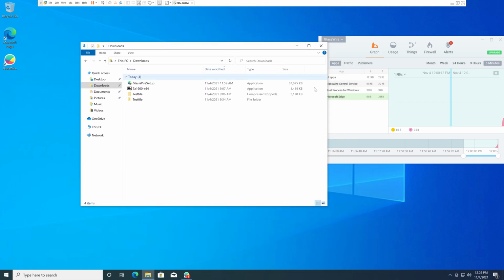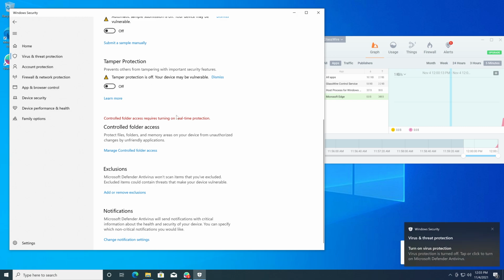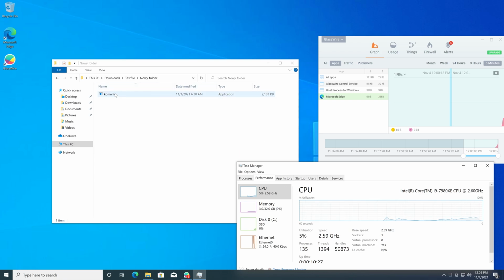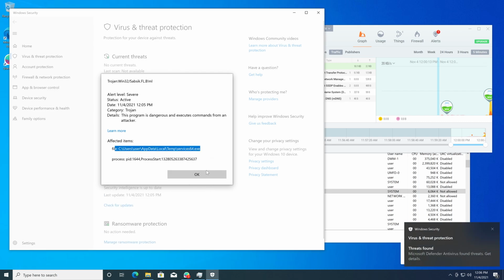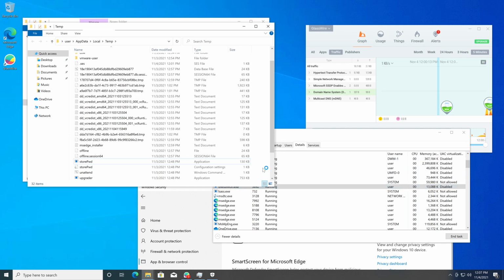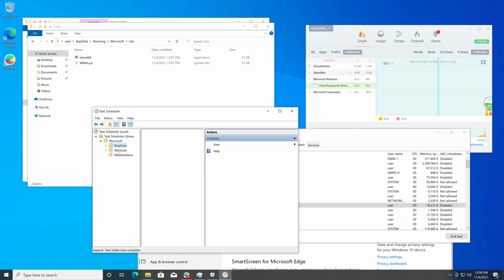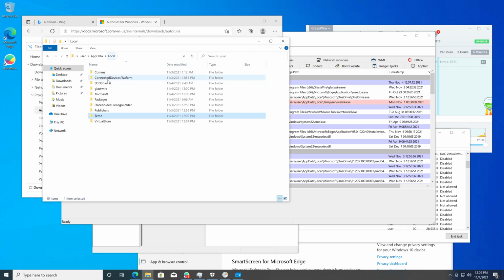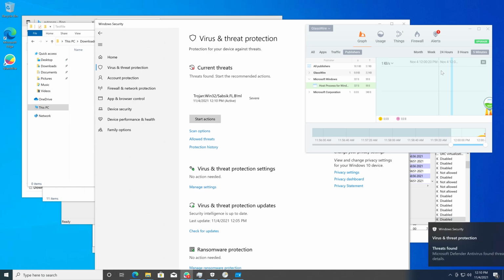The deep web MYSTERY Crypto Virus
Will this dark web mystery file steal my computing power to mine Bitcoin, Ethereum or Monero? We'll find out, was our submitter correct in assuming this was a crypto miner. it seems that way, using a pool from supportmonero which is an XMR mining pool.

XMR mining is interesting because unlike other PC cryptocurrency mining using a GPU, XMR can be mined using a CPU. CPU mining means that Monero can be mined on any computer, even laptops & smartphones.

Chapters:
Intro 0:00
Video Begins 0:26
File opened 3:46
Finding the source: 3:52
How to remove a crypto miner from your PC: 4:48